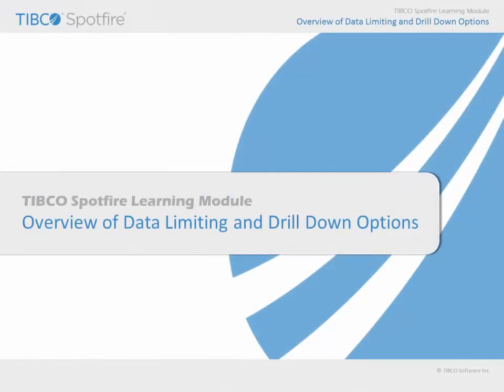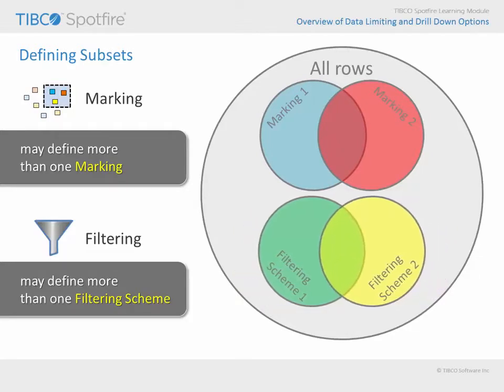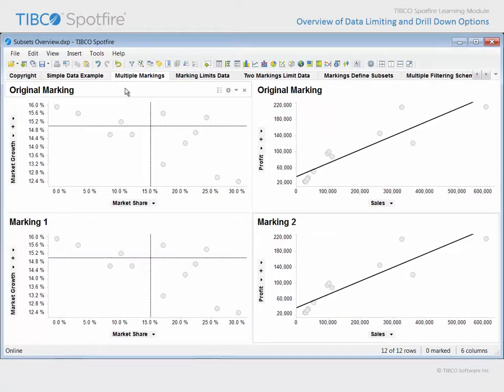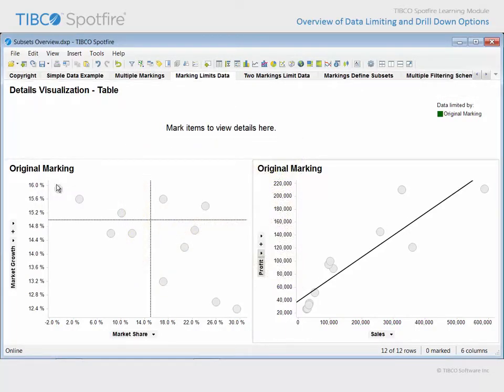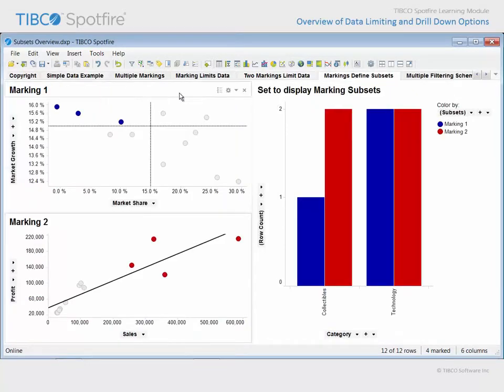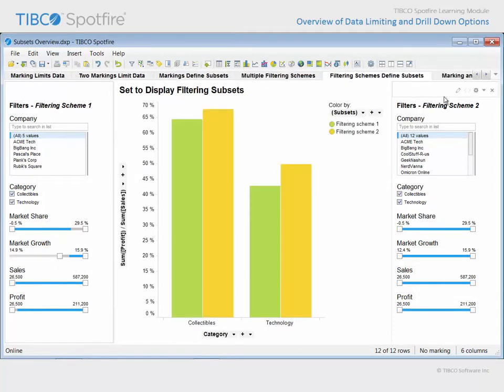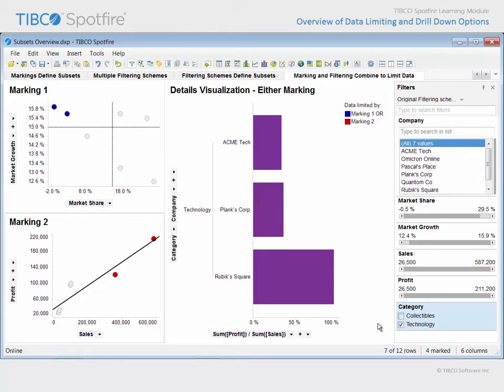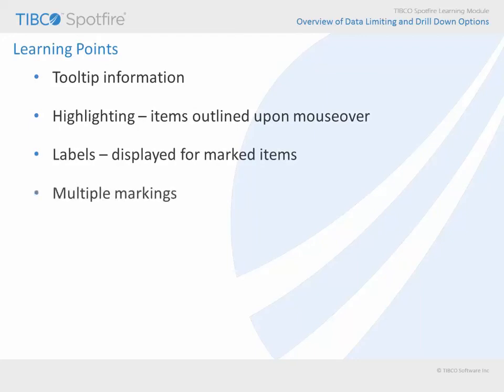TIBCO Spotfire Veri Limitleme ve Drill Down Alternatifleri